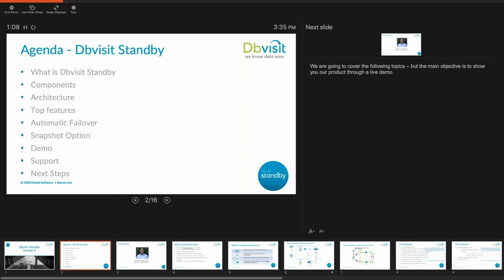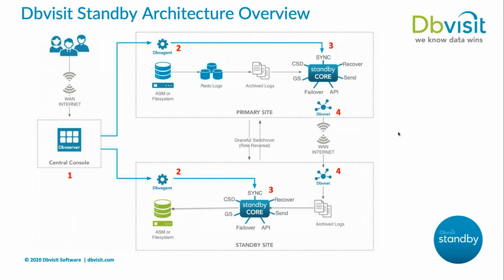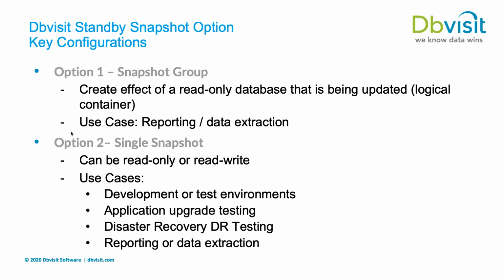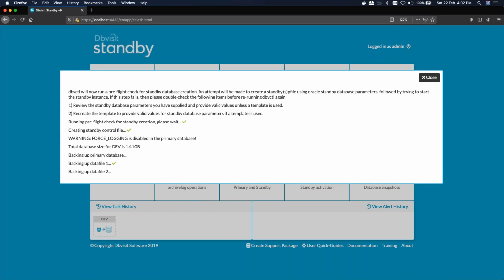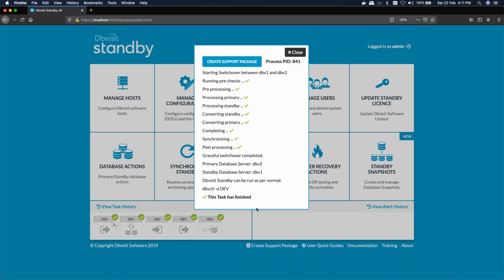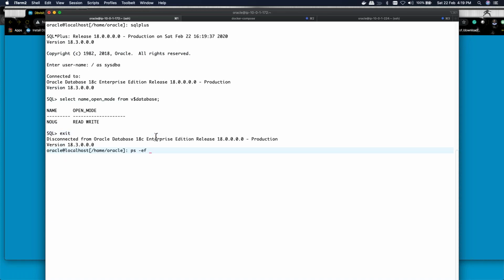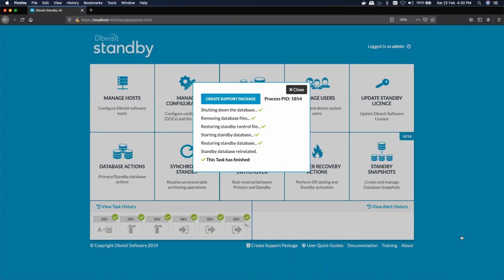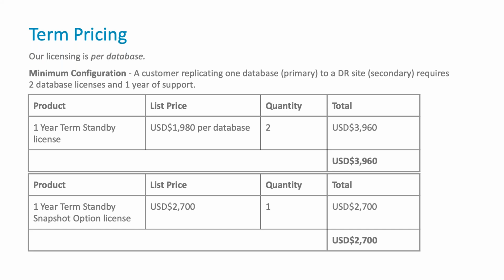Introduction to Dbvisit Standby - Disaster Recovery Solution for Oracle SE.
This video is recorded version webinar of Nepal Oracle User Group.
The webinar was held on 22 Feb, 2020.  It is presented by Mr. Vijayganesh Sivaprakasam, Director - Customer Services at Dbvisit Software.